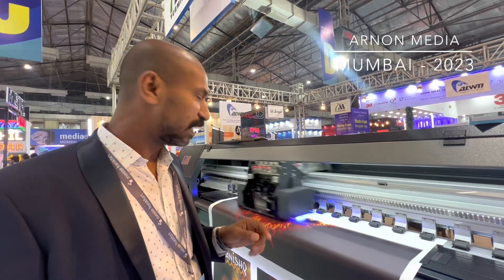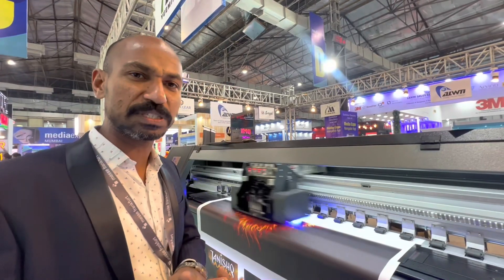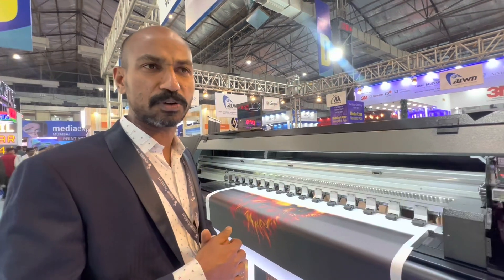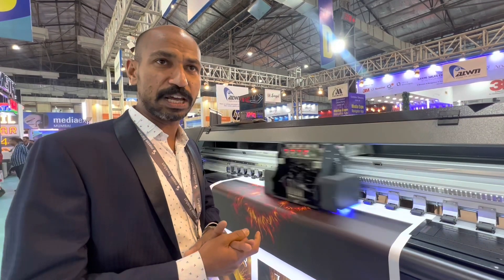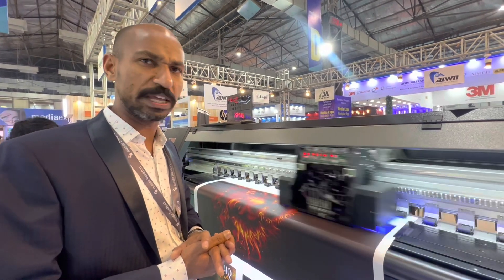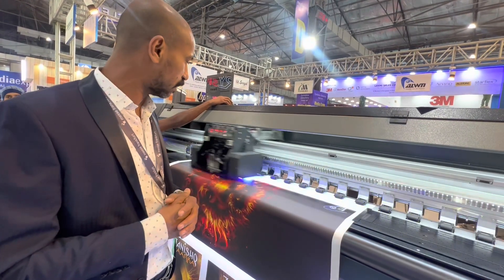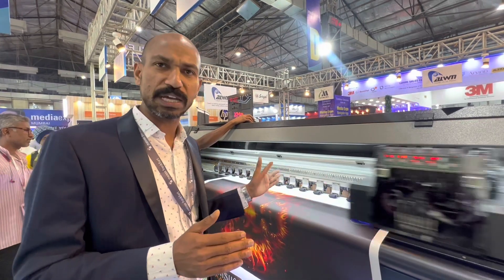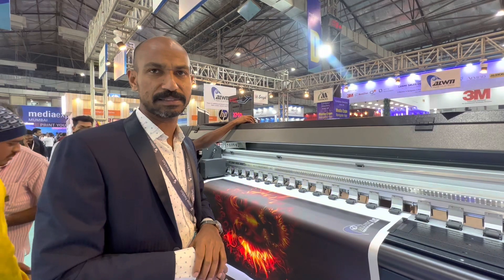"Unveiling India's Cheapest UV Printer at Media Expo 2023!"💥 Don't miss this innovation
Revolutionizing Printing Technology: Introducing India's Cheapest UV Printer at Media Expo 2023! 🖨️💥 Don't miss this groundbreaking innovation that's set to transform the media industry. UVPrinterLaunch MediaExpo PrintingInnovation AffordableTechnology MediaIndustryRevolution"

A vibrant and eye-catching thumbnail featuring the UV printer prominently, along with captivating visuals representing the media industry and its diverse applications.